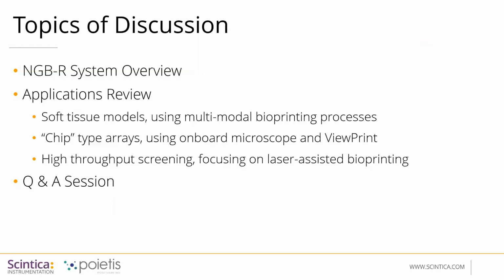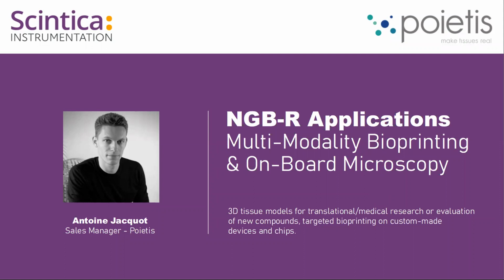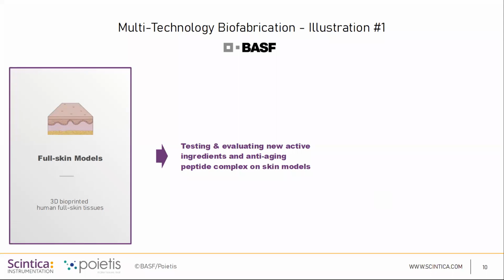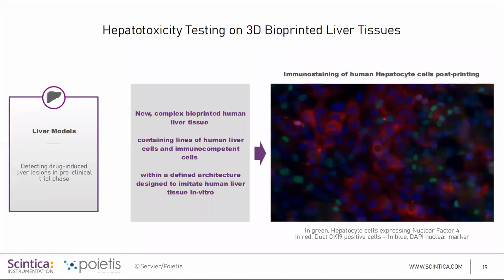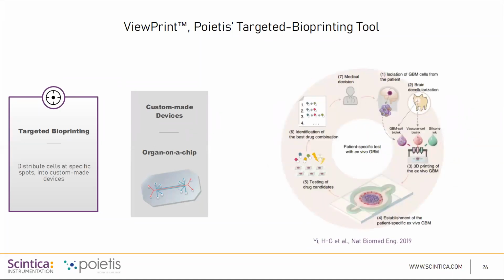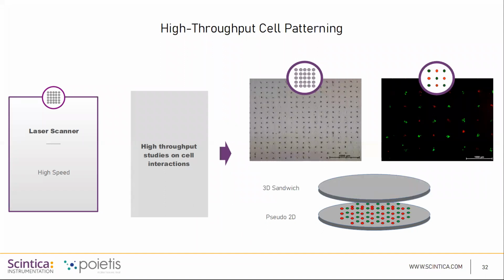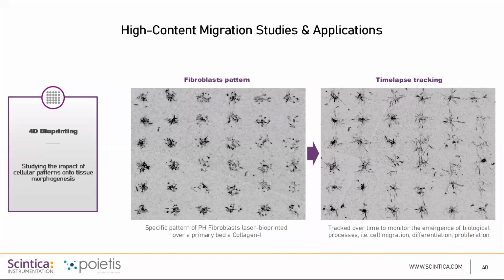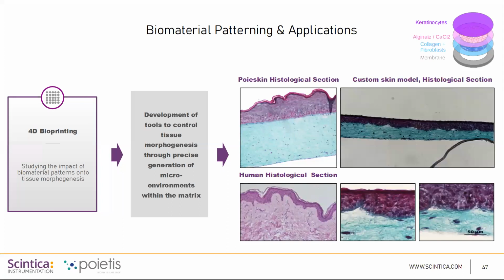A Detailed Review of 4D Bioprinting Applications using the NGB-R System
In this second session of the series, we took a deeper look into specific 4D bioprinting applications and examples using the next generation bioprinting (NGB-R) system from Poietis. As a review, the NGB-R system provides disruptive 4D bioprinting technology including laser-assisted bioprinting – focusing on the cytocentric approach to printing which allows tissues to grow in a more natural environment, leading to morphogenesis and predictable biological processes including cell differentiation, migration, multiplication, and metabolic processes.